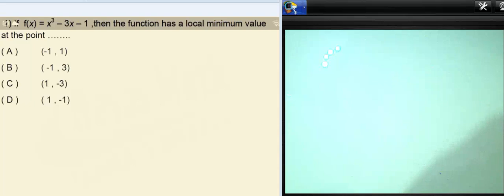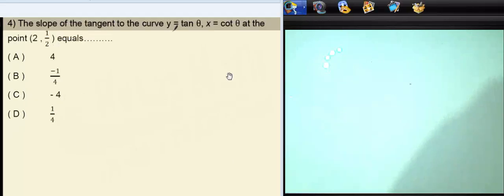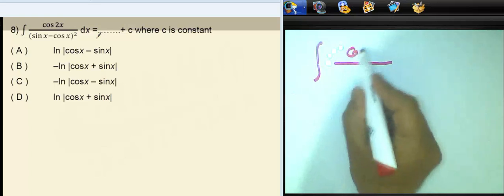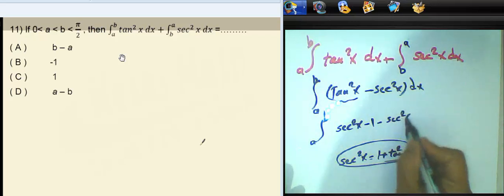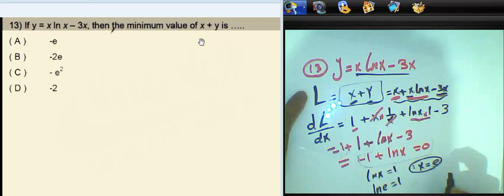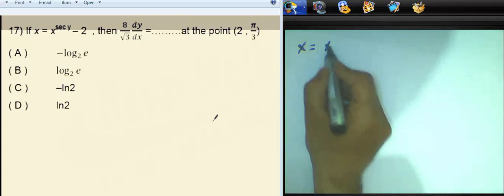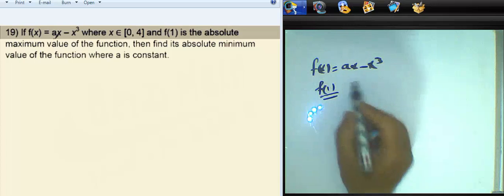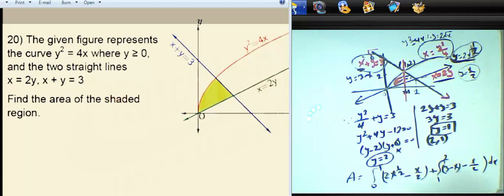حل نموذج تفاضل وتكامل 2023🔥إسترشادي نموذج الوزاره 2023 calculus ,🔥 INTEGRATION مراجعه حل نموذج